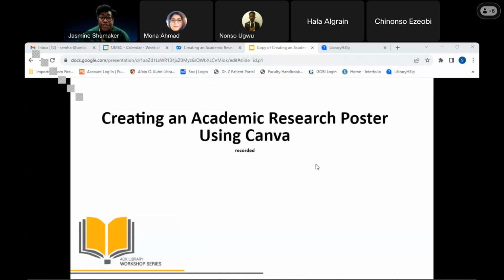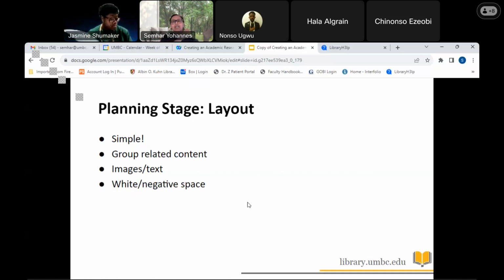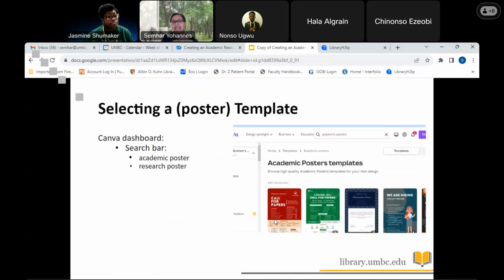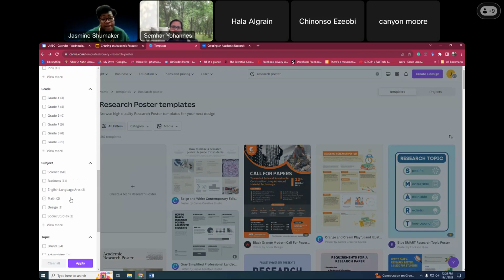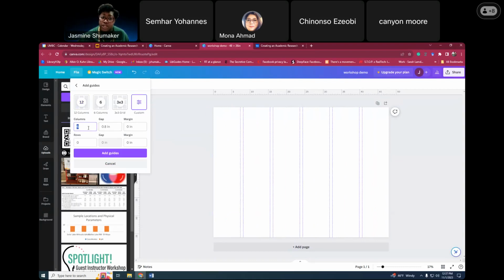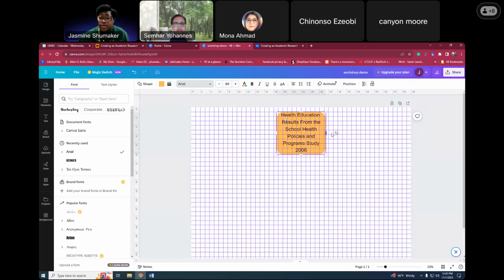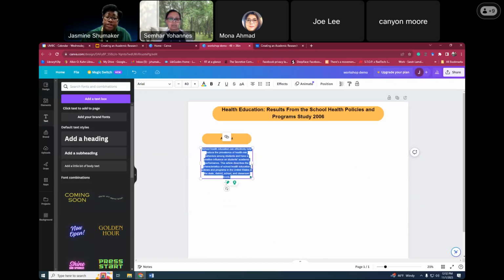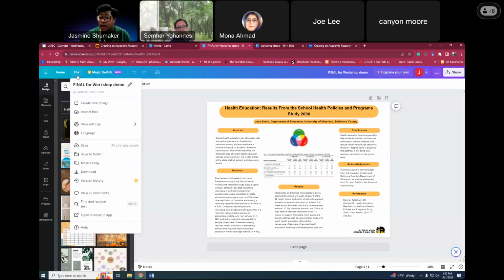Creating an Academic Research Poster Using Canva 20231101 1605 1